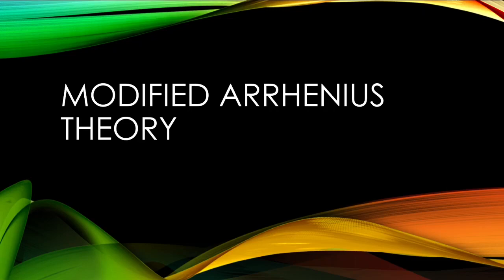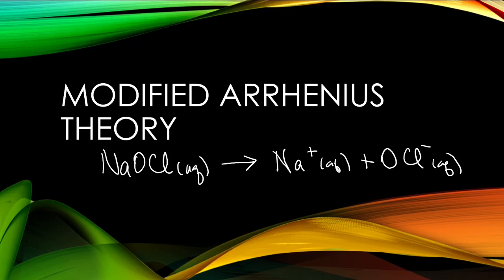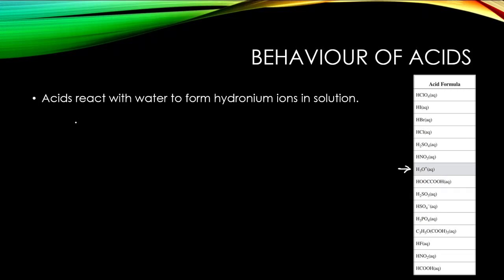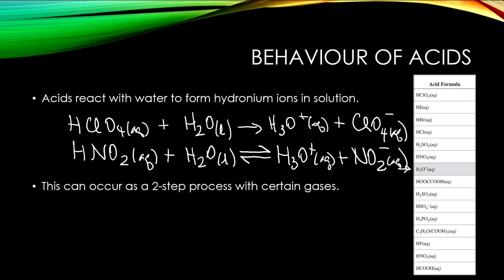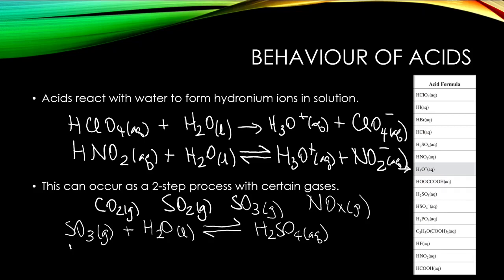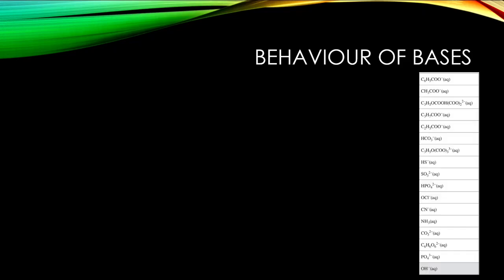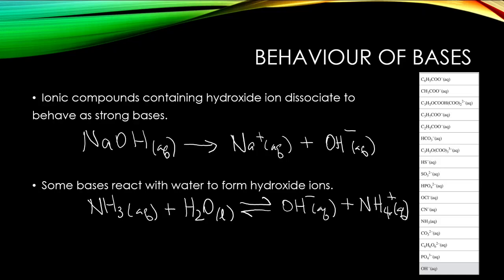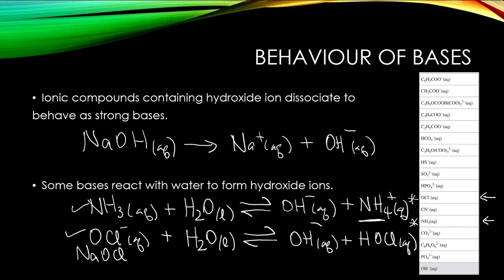Chem 20 Unit C Modified Arrhenius Theory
The purpose of this video is to refresh some assumptions that hold true about Arrhenius theory, then show the extension of acid-base understandings into Modified Arrhenius. Limitations of this theory are mentioned with Bronsted-Lowry theory being the next step.